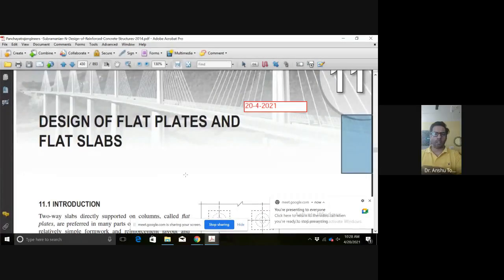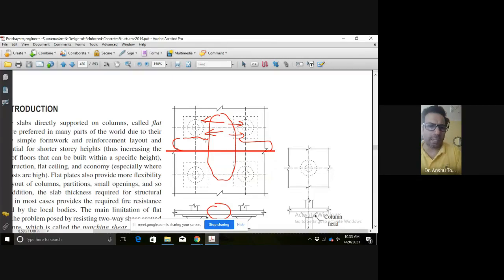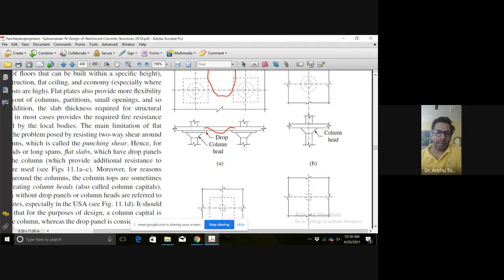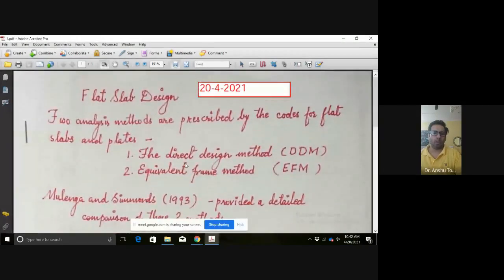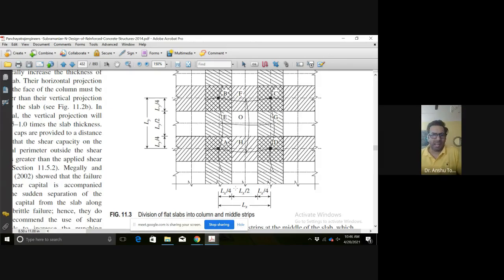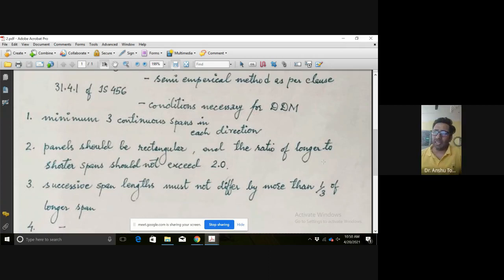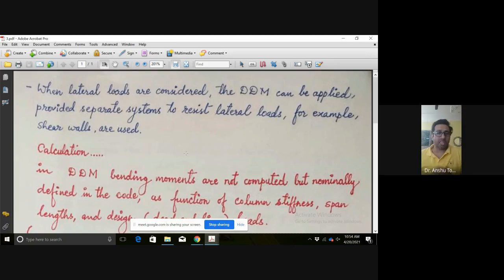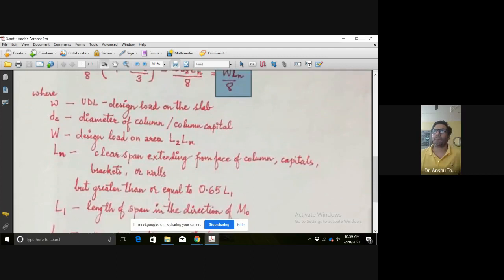DCS C+D 2021 04 20 at 21 58 GMT 7 35